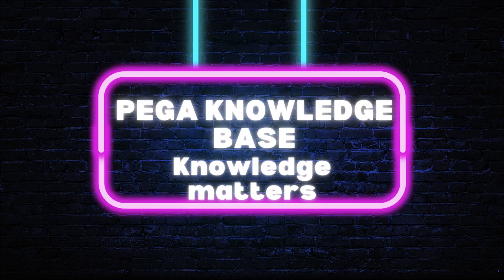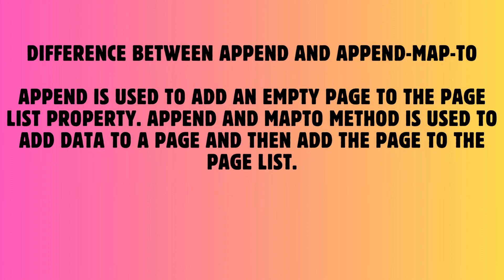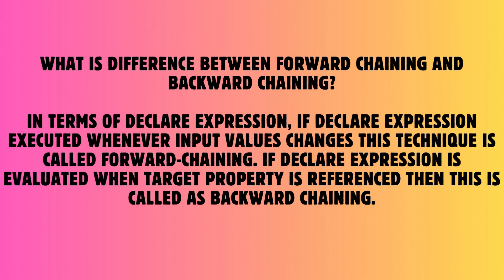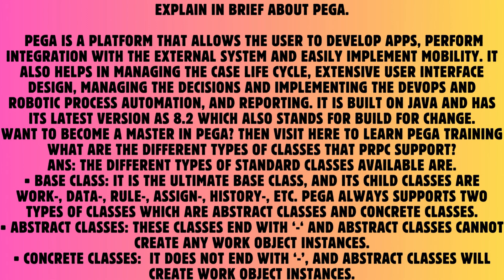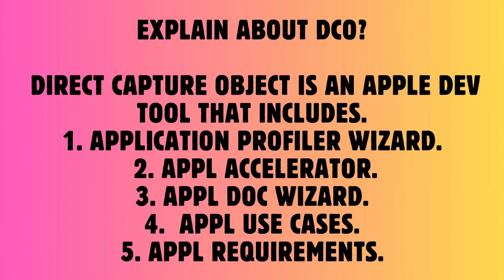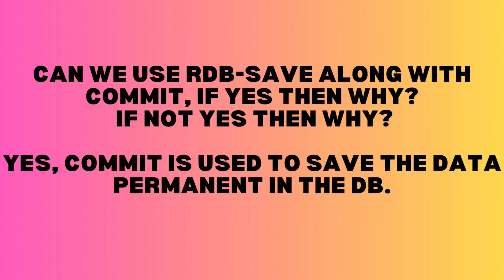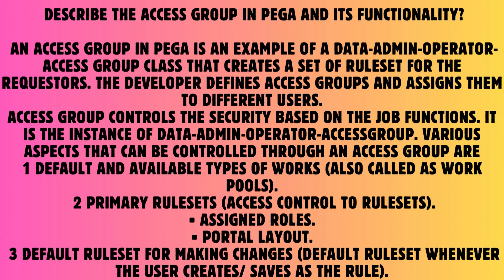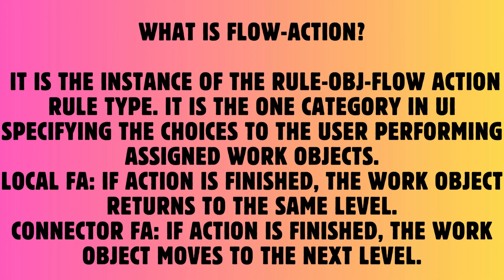Pega interview Questions - CSA - IV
This Video explains latest real time Pega Interview Question
Top Most asked Pega PRPC Developer basic Interview Questions and Answers for freshers& Experienced
PegaTech is the learning platform for Pega. We're posting the Pega videos from very basics to advanced concepts which can be helpful to handle real-time business scenarios.

pega lead system architect and senior system architect interview questions
pega interview questions,
pega interview questions and answers for experienced,
pega interview questions and answers for freshers,
pega interview questions and answers topic wise,
interview questions and answers,
interview questions and answers in pega,
Pega, PRPC, BPM, PegaPortal, Pega Portal ,BPM Tool,
Pega Tutorial for beginners,
Pega Training videos,
Pega Training for beginners,
Pega Tutorial videos,
pega 8.5 tutorial,
Learn Pega from scratch,
Learn Pega step by step